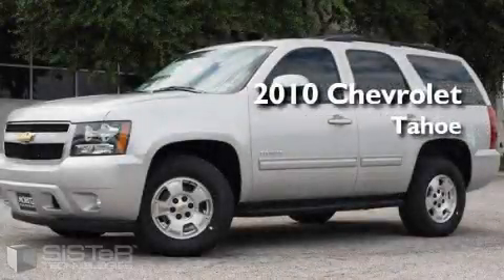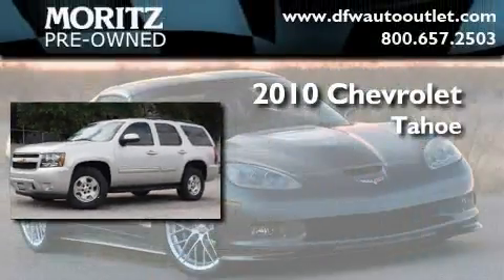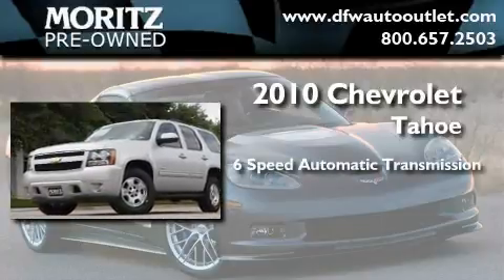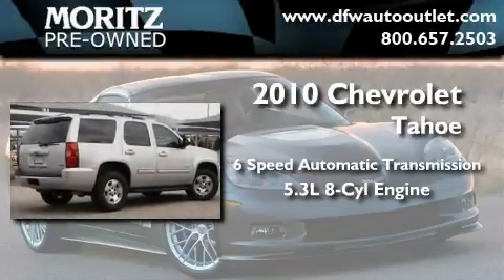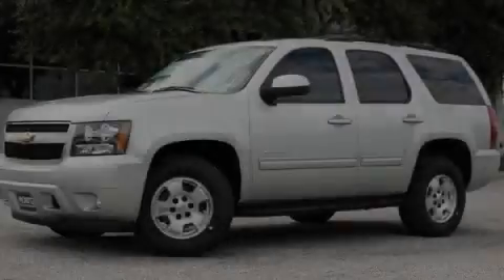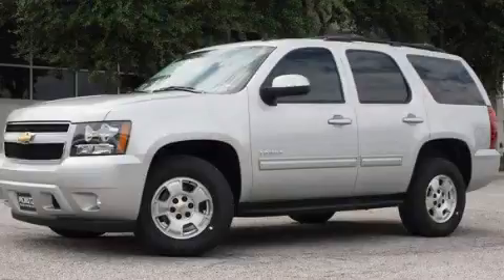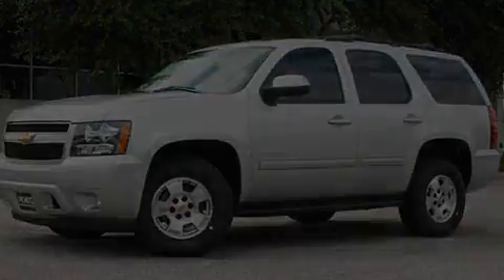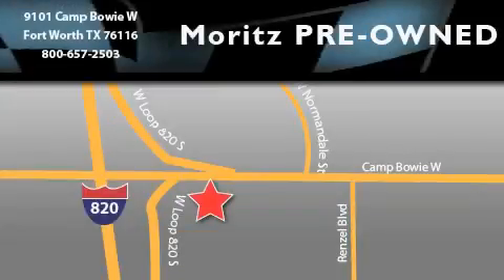2010 Chevrolet Tahoe Ft. Worth TX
Year: 2010
 Make: Chevrolet
 Model: Tahoe
 Engine: Gas/Ethanol V8 5.3L/323
 Trans.: Automatic

 2010 Chevrolet Tahoe Ft Worth TX